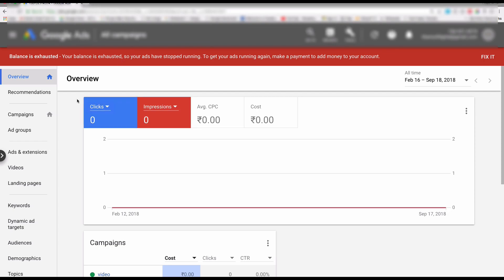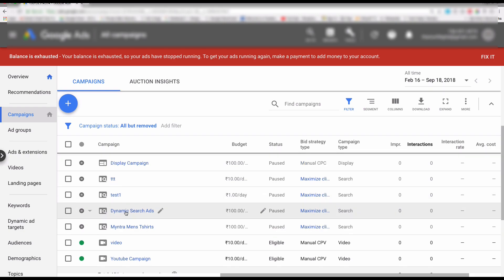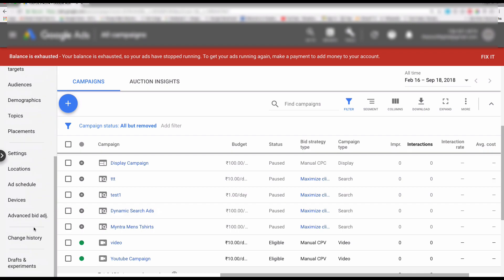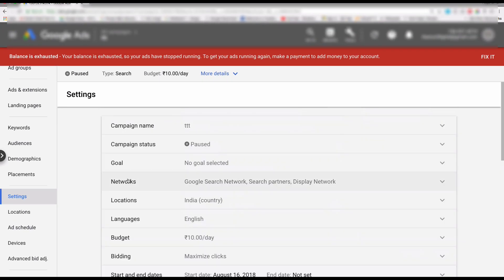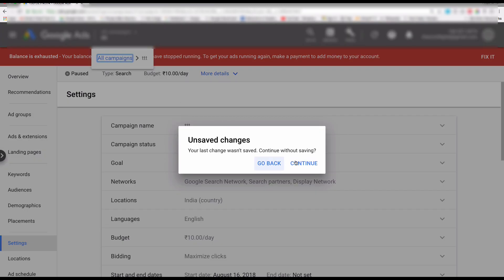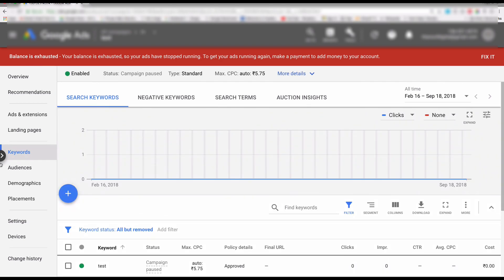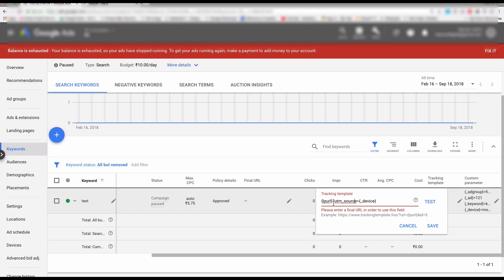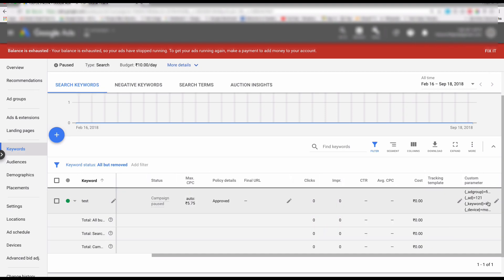Google Ads Tracking Templates_Ad group level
a step by step video showing how to create an adwords tracking template step by step.